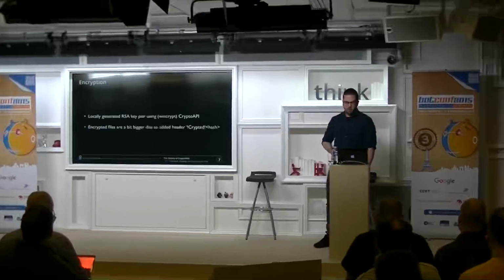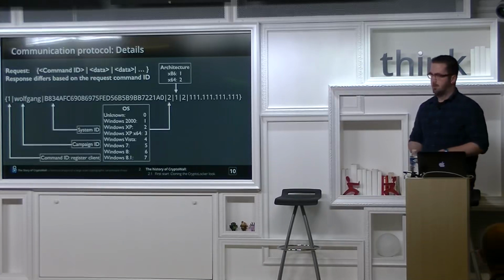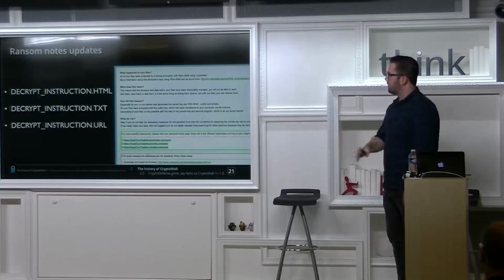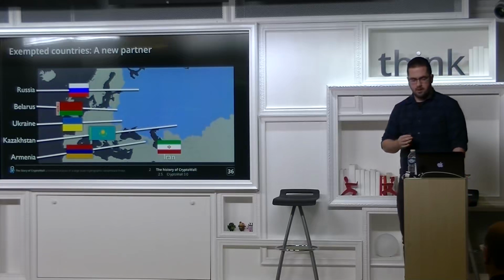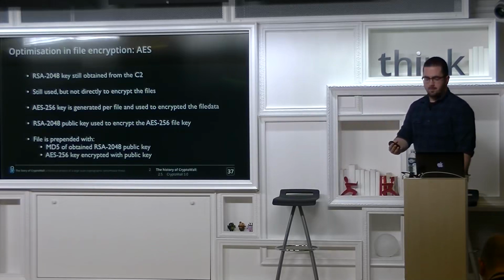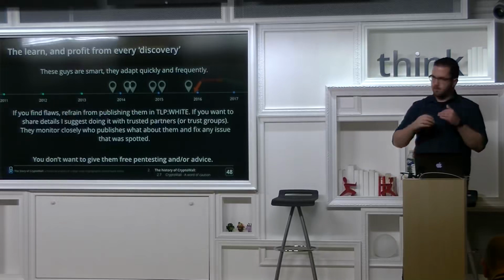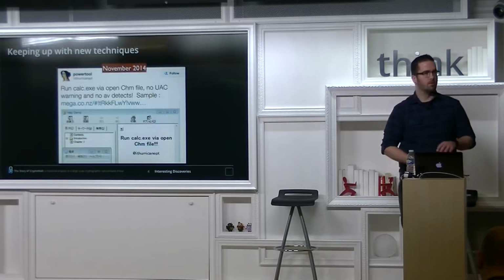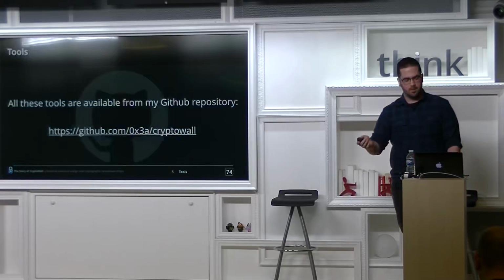The Story of Cryptowall